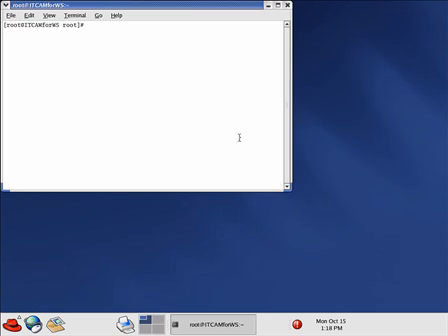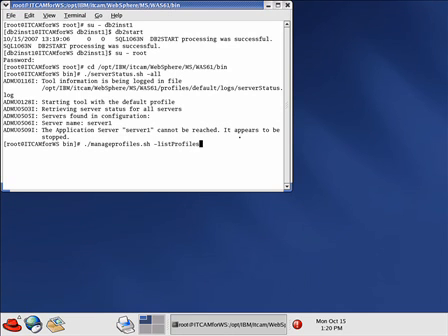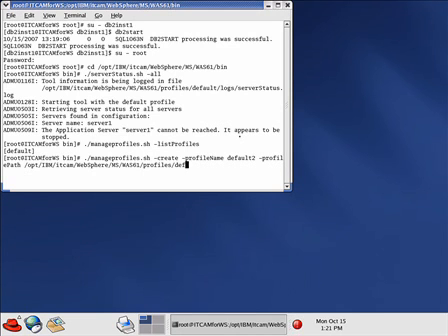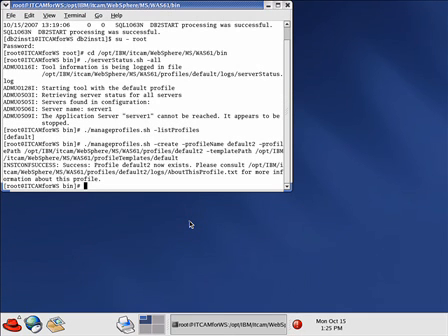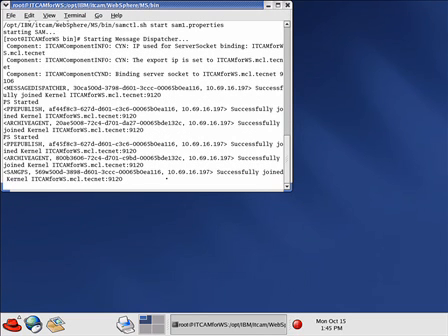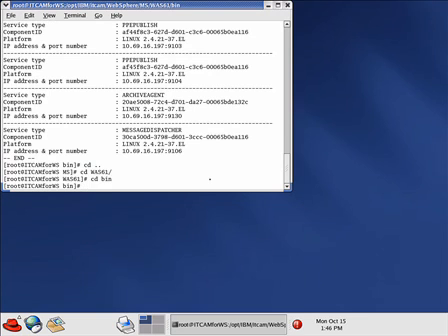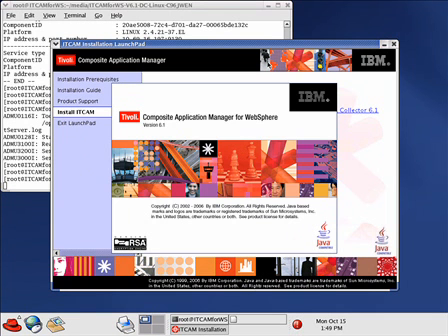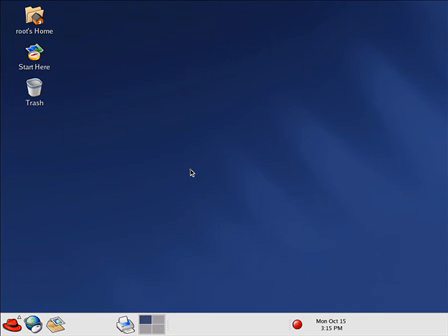ITCAM for WS V6.1 Data Collector Installation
This video tutorial shows how to install IBM Tivoli Composite Application Manager for WebSphere V6.1 Data Collector on Red Hat Enterprise Linux 3.